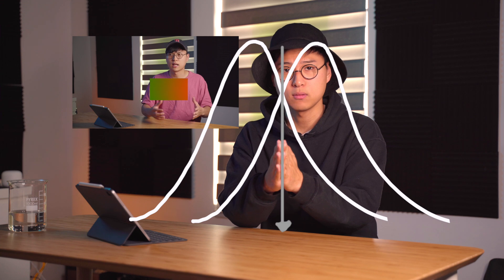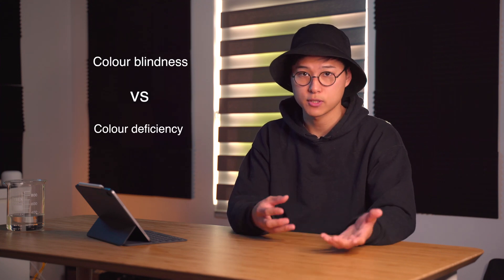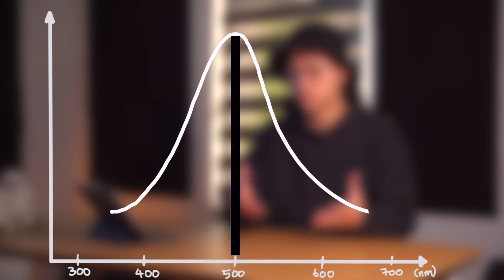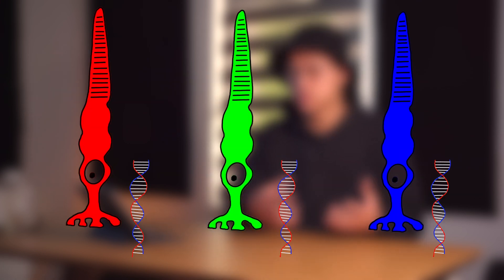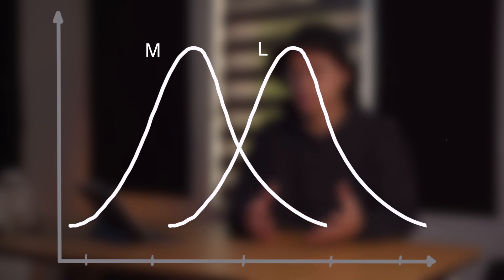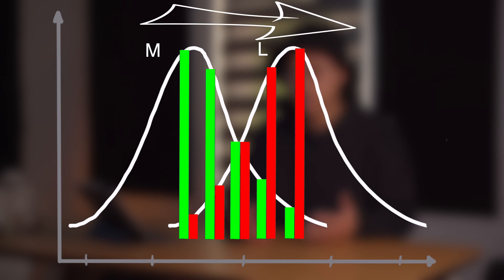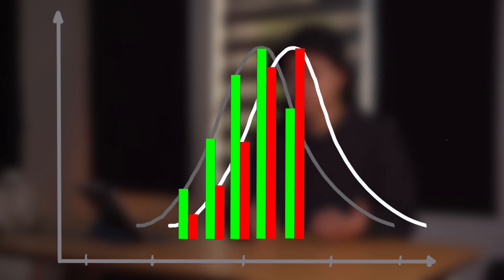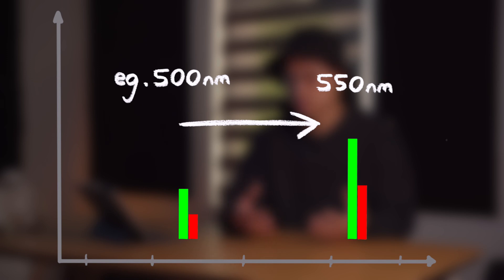The SCIENCE behind COLOUR BLINDNESS | Optometrist Explains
Hello and welcome back to another episode!

Today we dive into the world of colour deficiencies.

I know this isn't an easy topic but it is definitely worthwhile talking about!

GEAR I use:

Camera:
Lens:
Light:
Soft box: